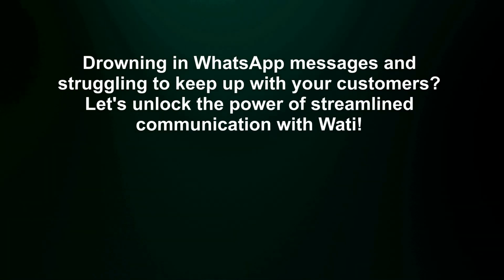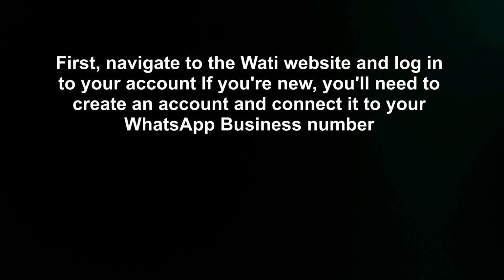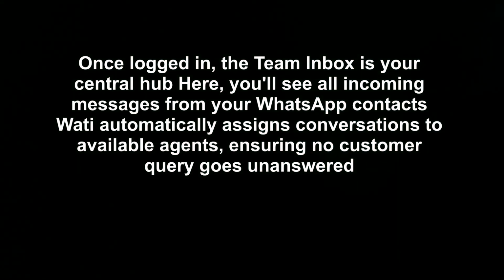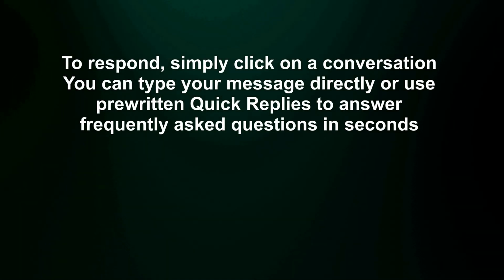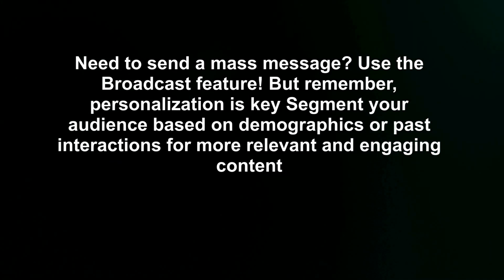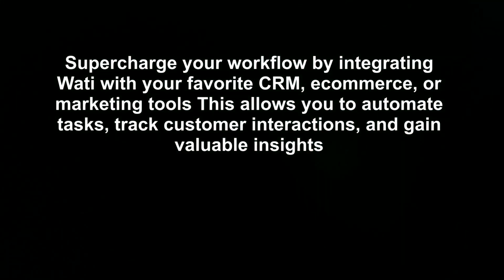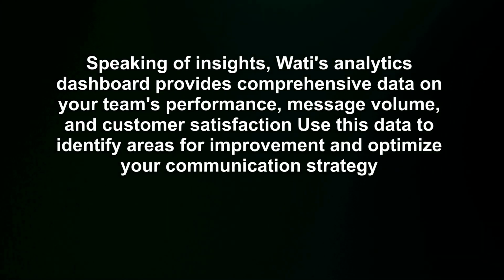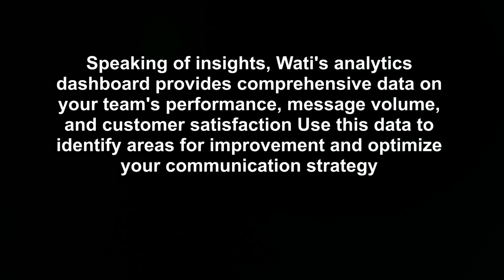How to Use Wati Whatsapp - GUIDE!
How to Use Wati Whatsapp provides a guide on utilizing "Wati" with WhatsApp, focusing on functionalities, integrations, and best practices for leveraging WhatsApp for business communications, sales, or customer support through the Wati platform.

00:00 Intro
00:06 Logging into Wati
00:13 Team Inbox
00:21 Replying to Messages
00:27 Broadcast Feature
00:33 Integrations
00:39 Analytics Dashboard
00:45 Summary of Benefits